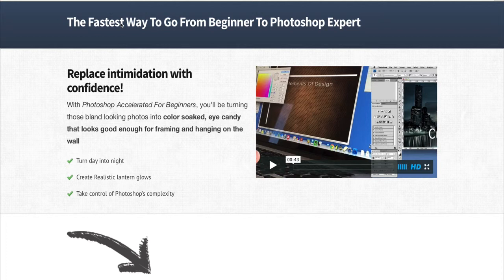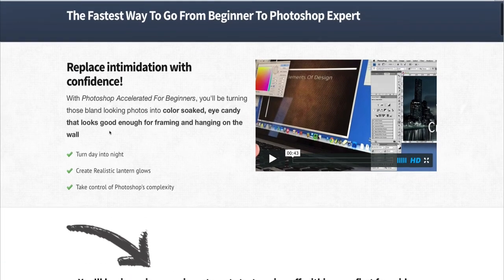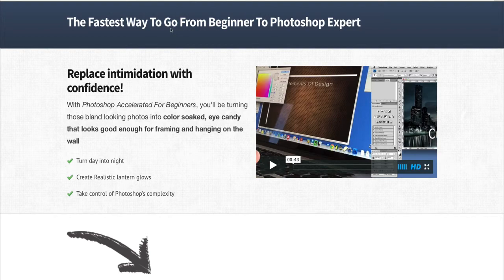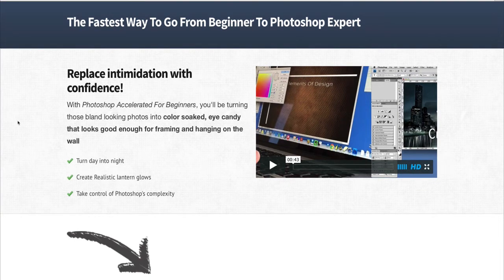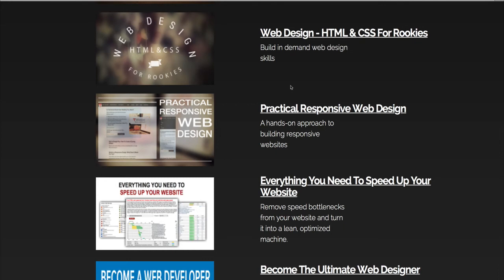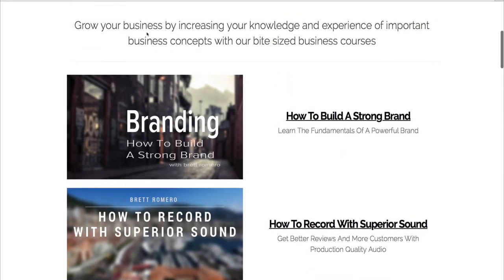My Journey Building An Online Course Platform And Selling From BBS – BBS Videocast 06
My Journey Building An Online Course Platform And Selling From Bitesize Business School – BBS Videocast 06

It’s the beginning of a new year and a great time for putting together a plan for growth and executing it.

With each BBS Videocast, I bring you inside my growth plan and how I’m making it happen.

In this episode of the BBS Videocast, I talk about how course build outs on the BBS website have been going.

Mentioned In This Videocast:

To host courses on Vimeo, requires a Pro account since it is for commercial use. Click here to save 10% on ANY Vimeo subscription Ends 1/31.